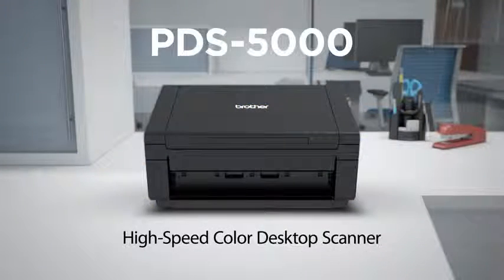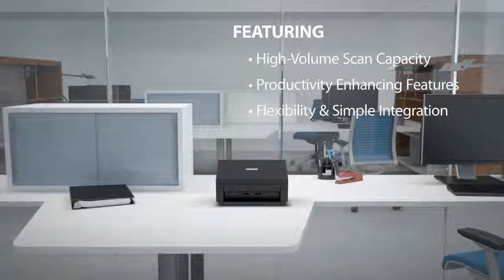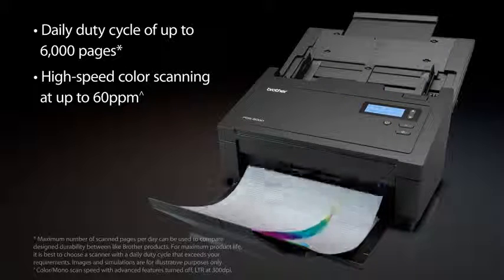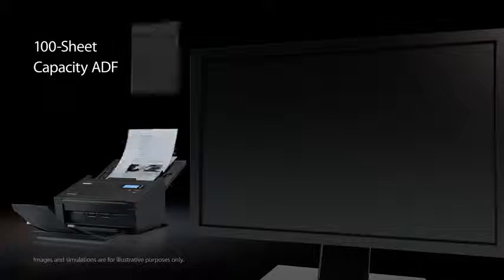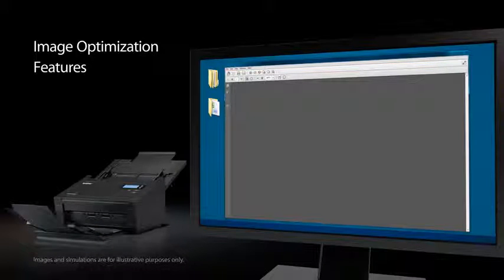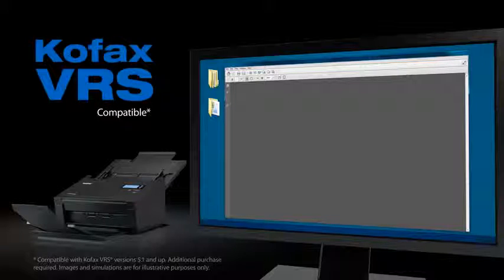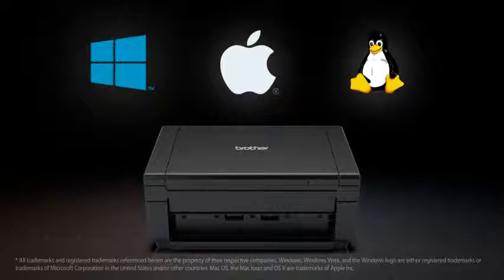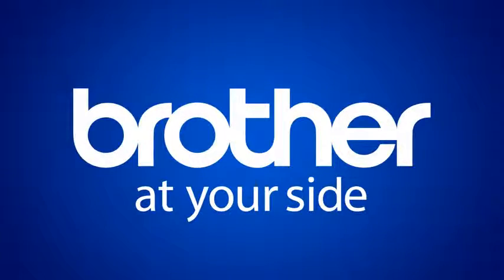Máy Quét Màu Tốc Độ Cao PDS 5000